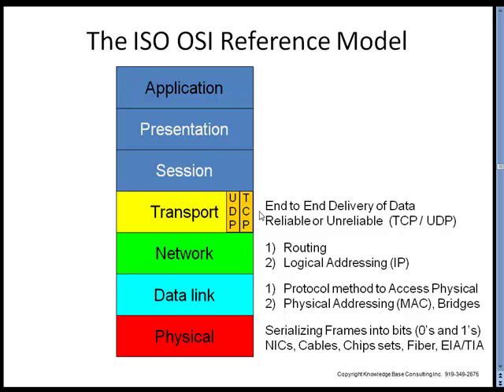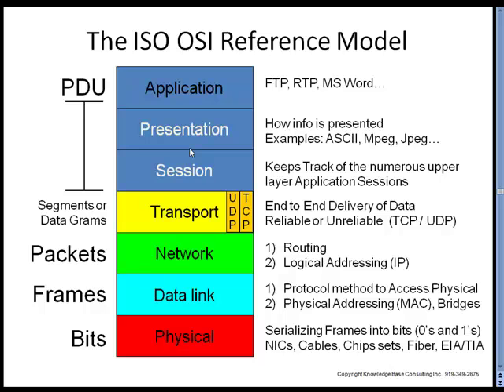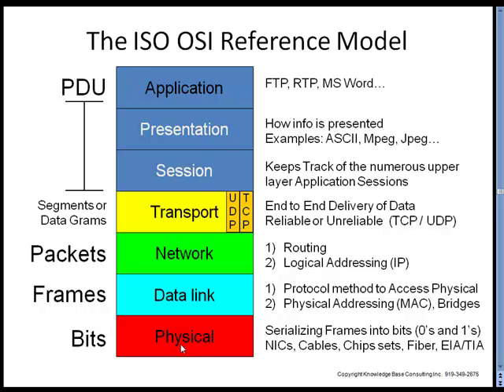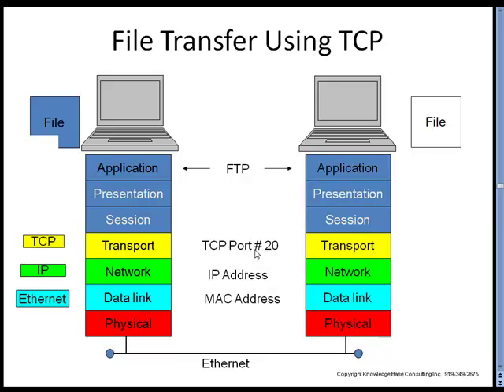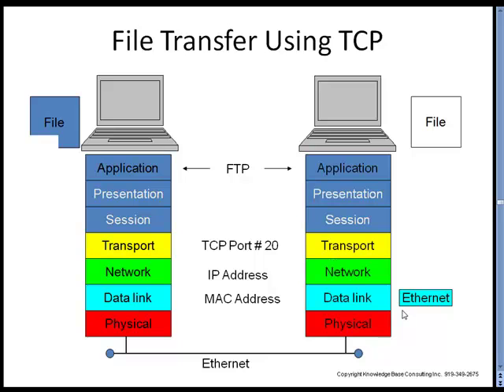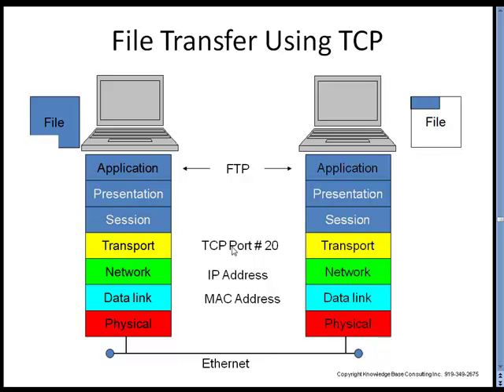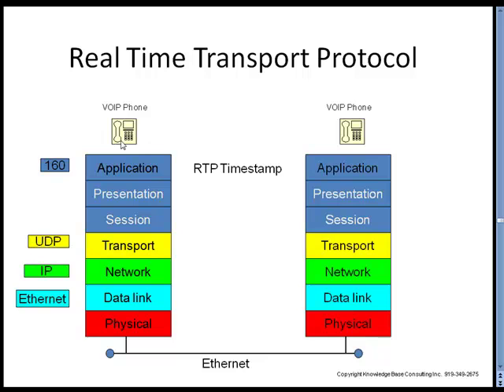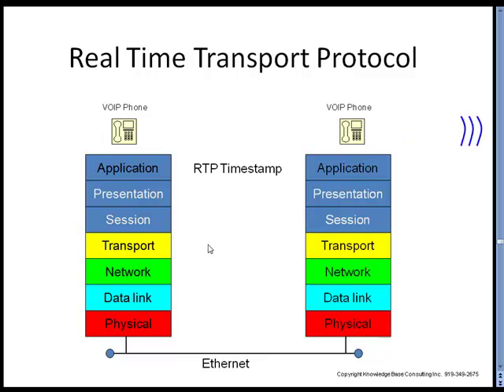Networking Foundations part 3 of 4.mp4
This video is designed for new networking certification seekers, managers and those with a need to know what is going on under the covers in networking.